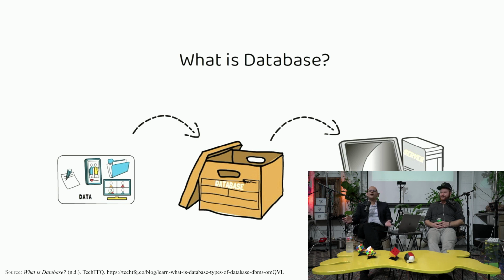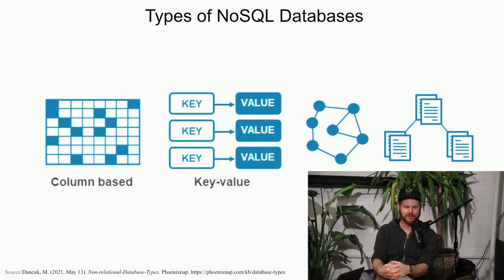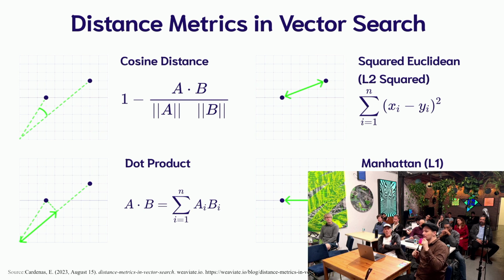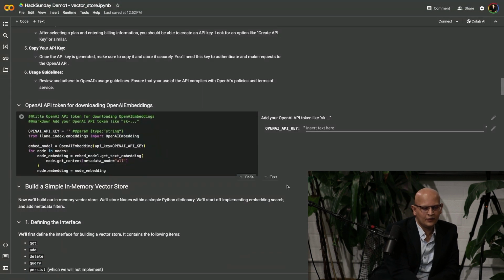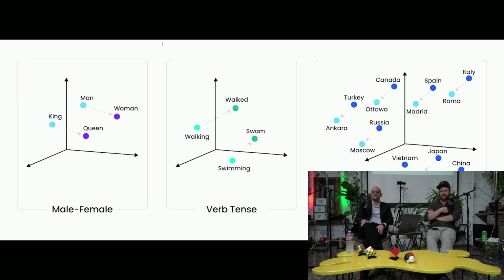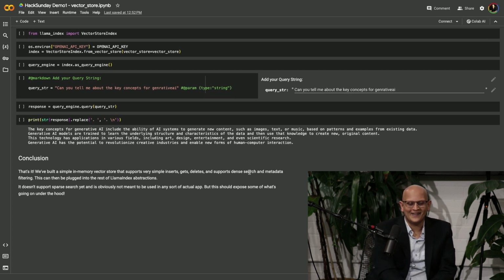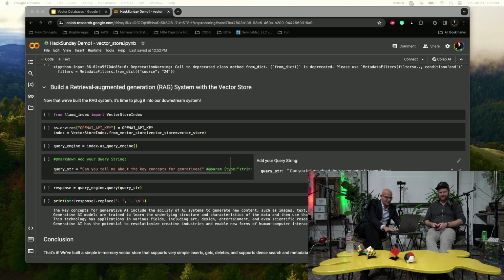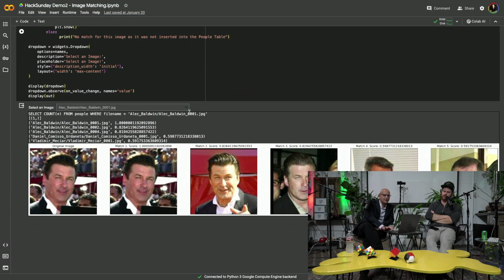Vector Databases are Powering the Generative AI Revolution (ROUGH CUT) - HackSunday.com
ROUGH CUT to share with friends, stand by for an edited version!

In addition to advantages in high-dimensional data handling, great scalability, and efficient integration with existing models, vector databases have a particular strength: similarity searches. This results in the semantic understanding behind the NLP that makes chatbots like GPT so useful and the image recognition behind facial recognition, image search, and even generative art like Stable Diffusion.

Gaurav Deshmukh is a seasoned software engineer and Senior Software Engineer Tech Lead at Insurance Technology Company in San Francisco Bay Area. With a passion for Generative AI and a practical understanding of AI techniques is playing a pivotal role in shaping and delivering software automation solutions for Insurance Industry.